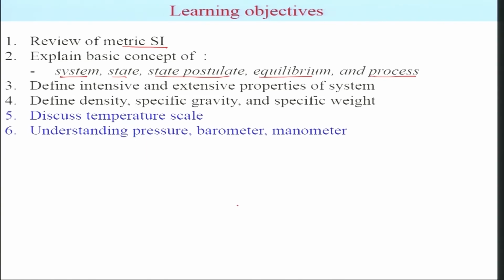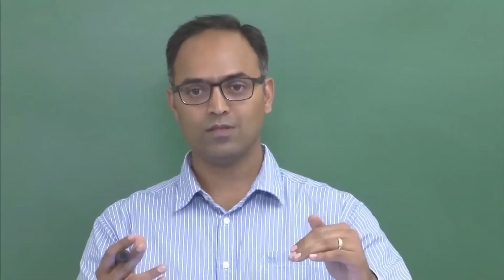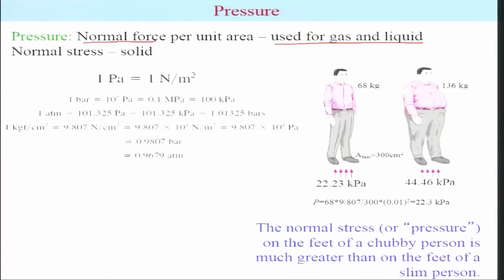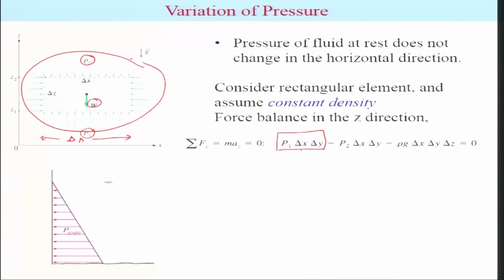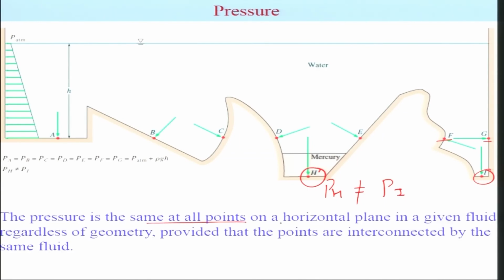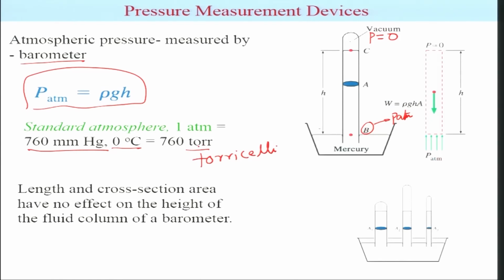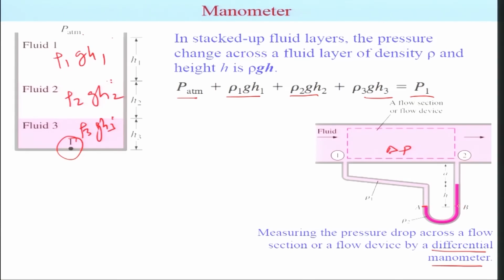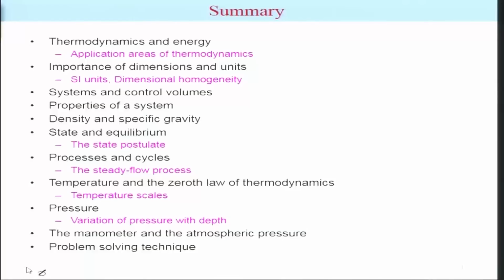Lec03: Temperature scale and pressure